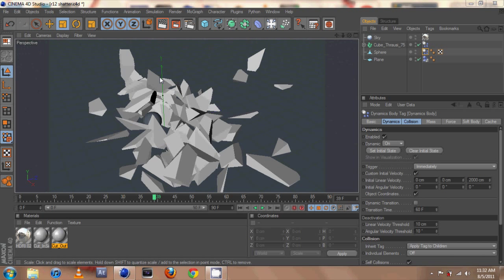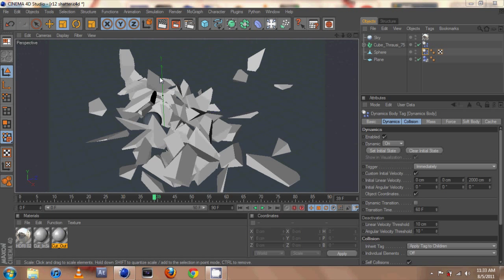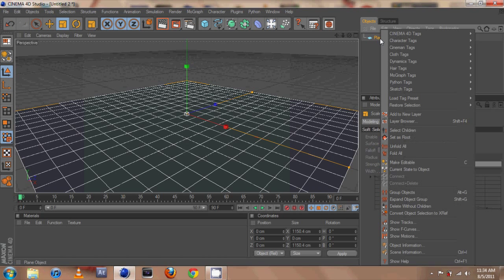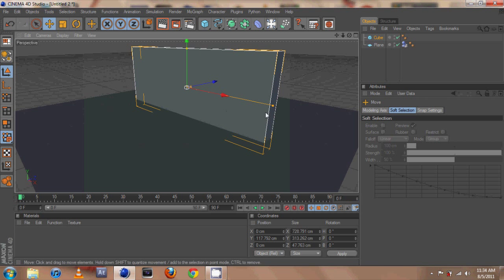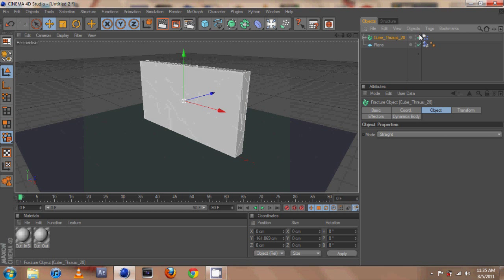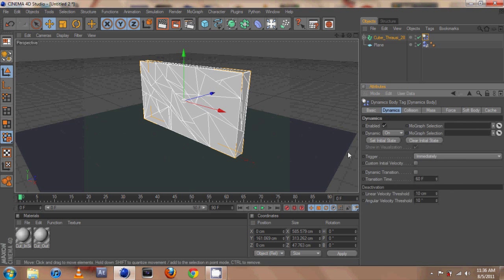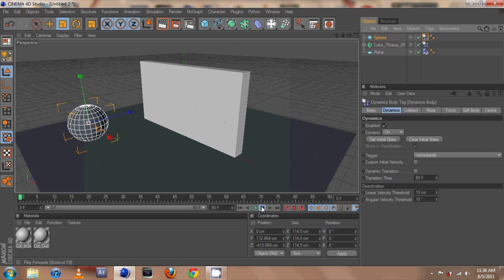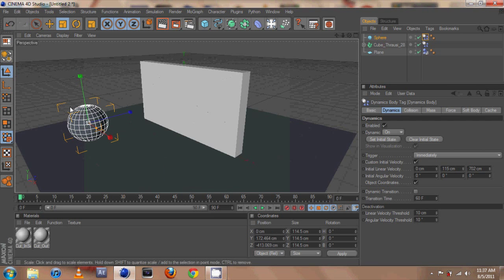Cinema 4D R12: Basic Dynamic Collision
Eatsleep gives a quick overview of the new dynamics tag for cinema 4d.